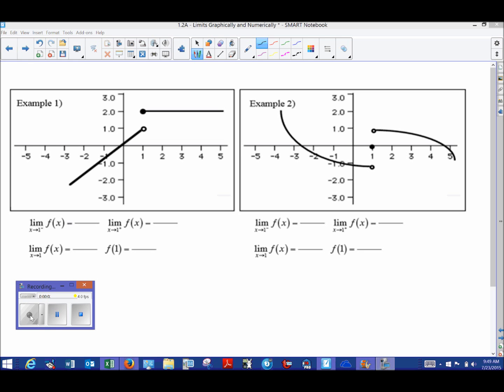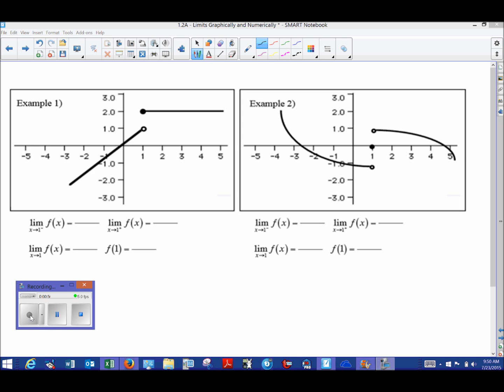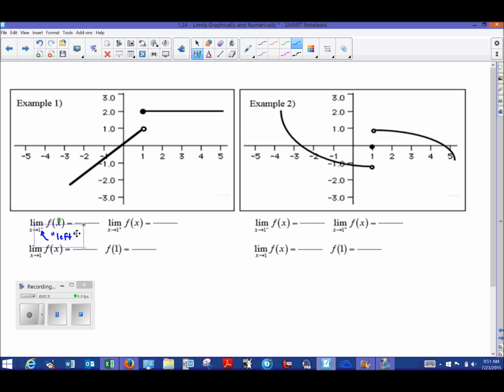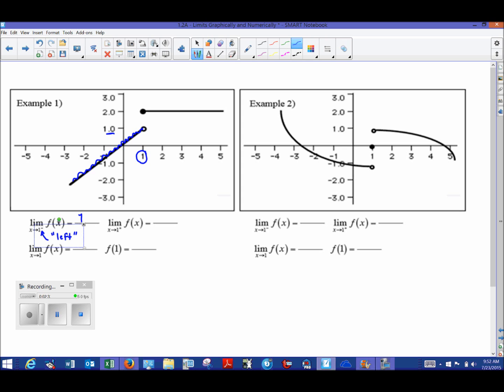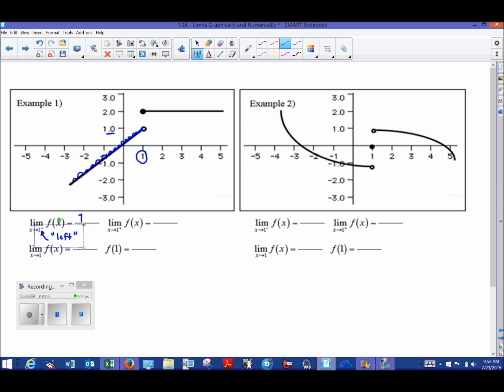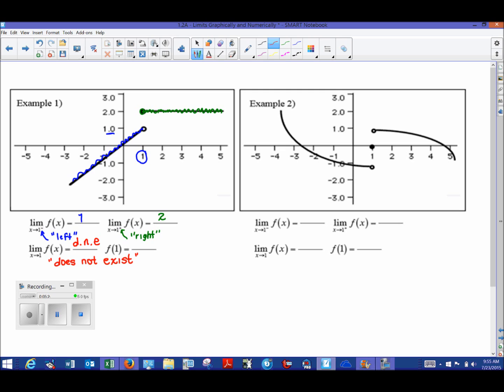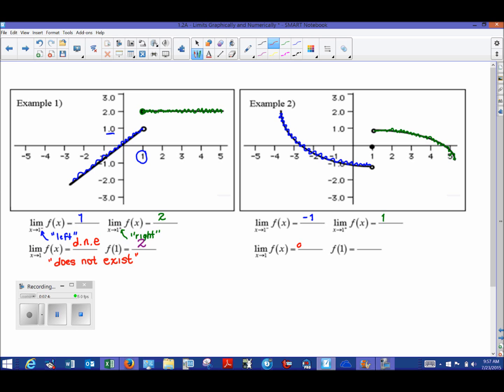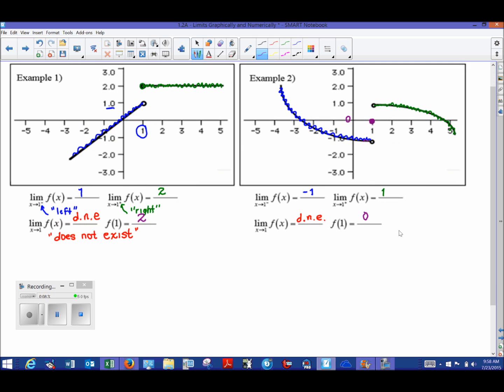AP Calculus AB - 1.2A - Finding Limits Graphically - Examples 1-4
This video discusses the procedure to find various one-sided and two-sided limits of discontinuous functions given a sketch of their graphs.